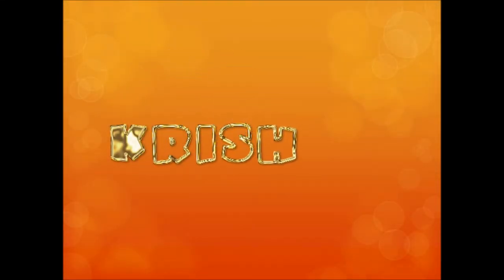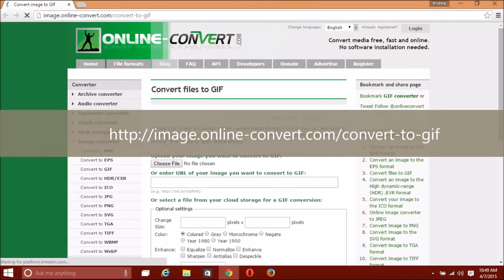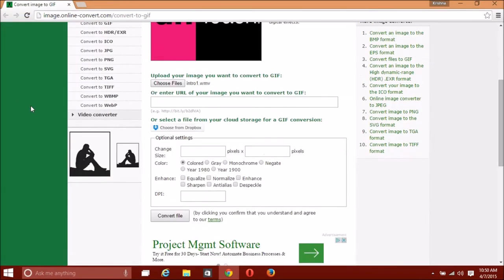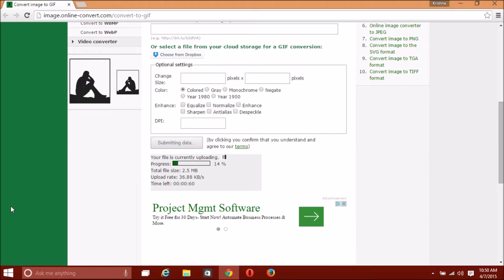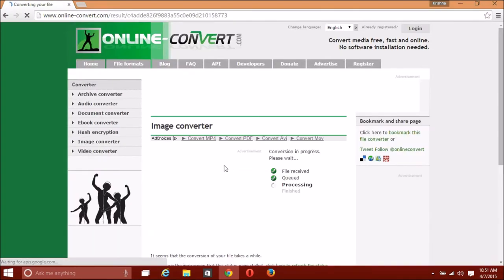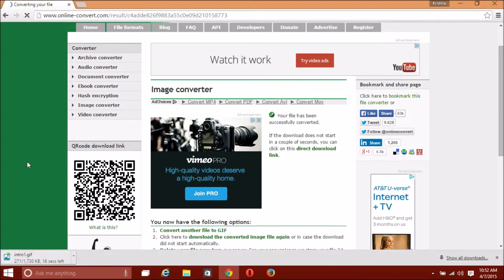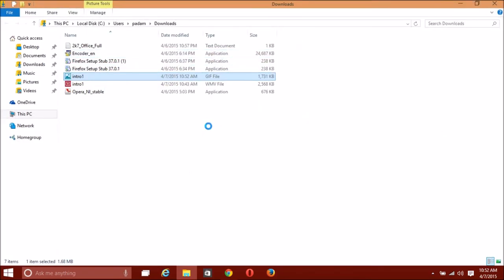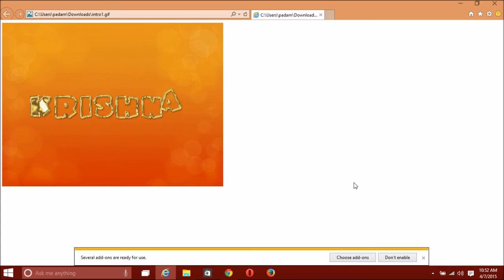How to Convert Videos to GIF Images Video by Krishna Das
This video shows you how to convert videos to GIF images.